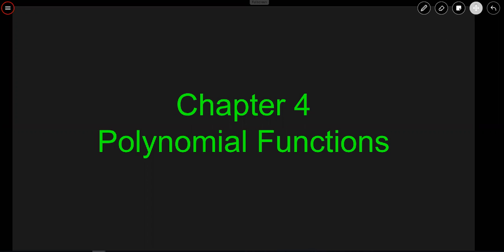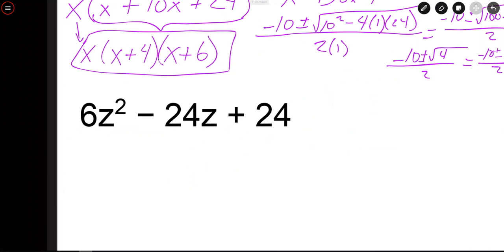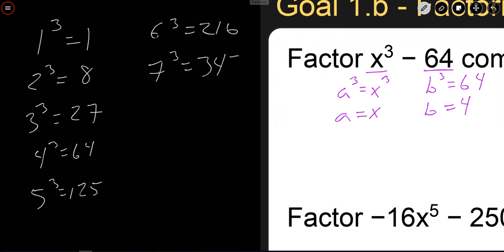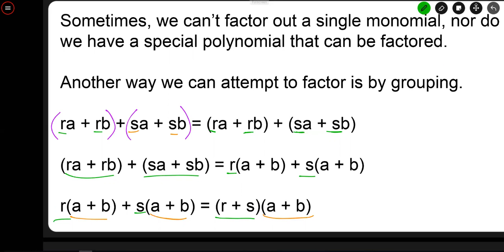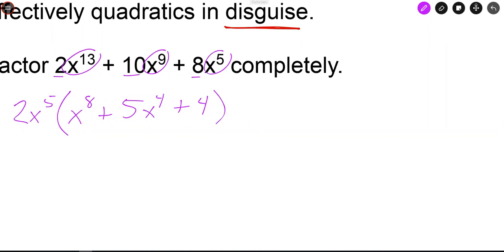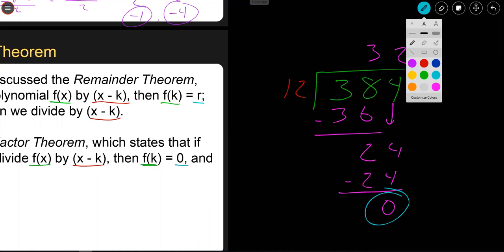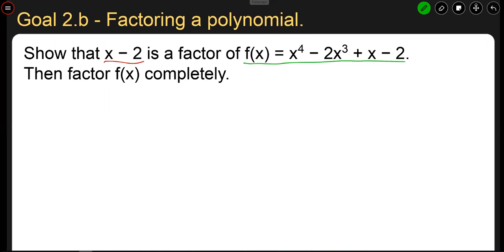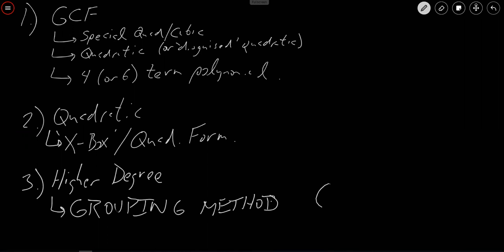4.4 - Factoring Polynomials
In this video we go over the various ways to factor polynomials, as well as a result of the Remainder Theorem called the Factor Theorem.